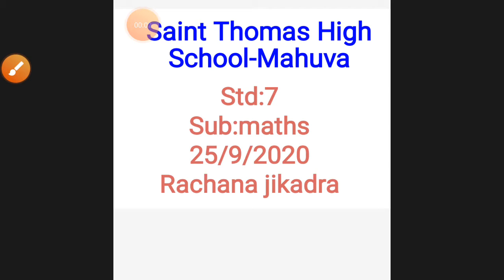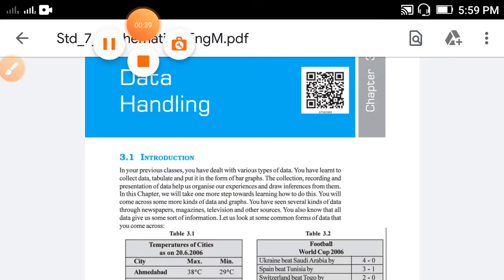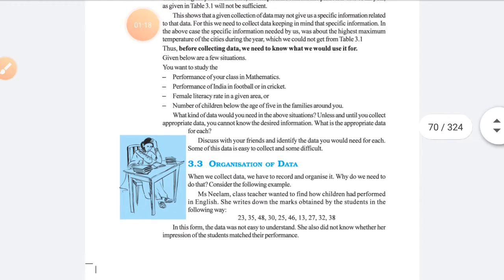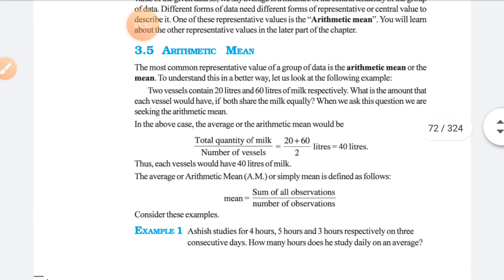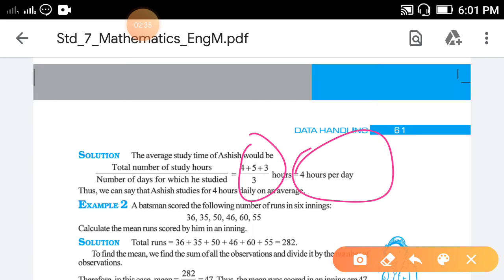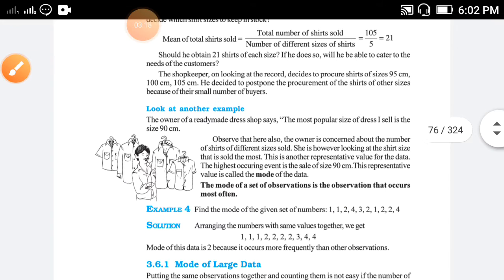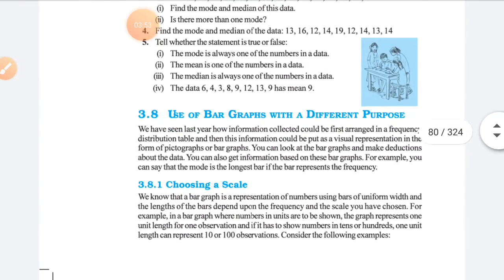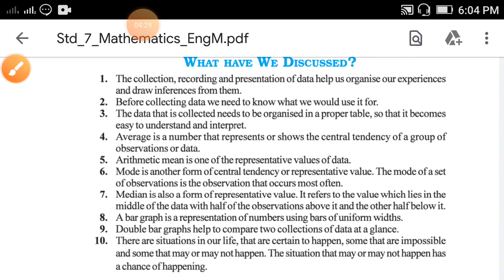STD 7 Maths